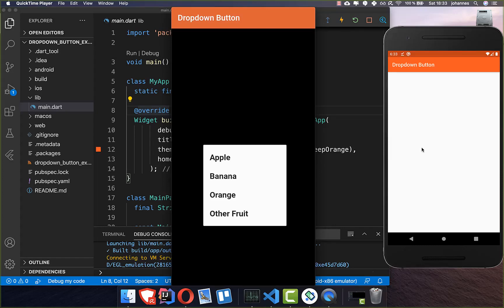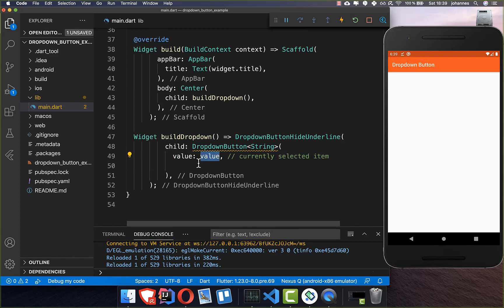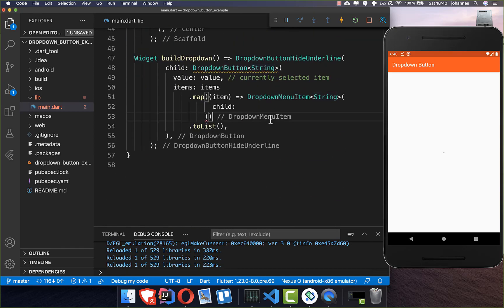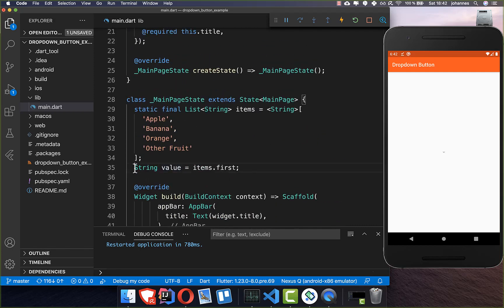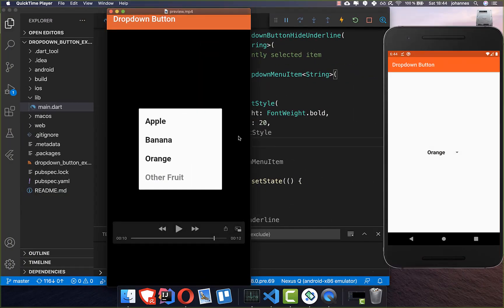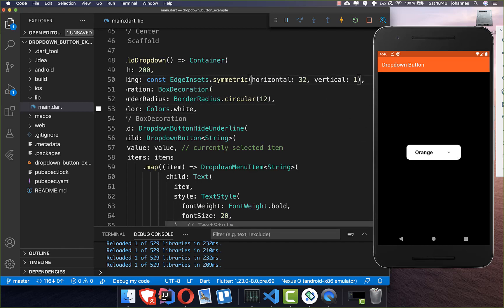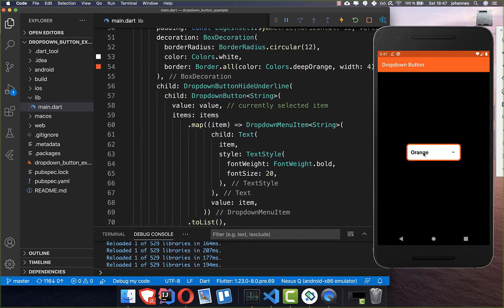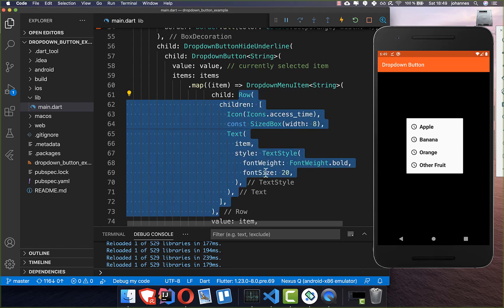Flutter Tutorial - DropdownButton - Single & Multiple Data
Create a DropdownButton with your individual style for your Flutter applications.